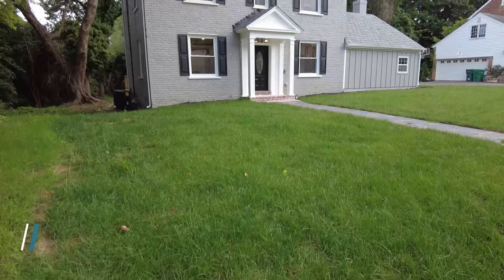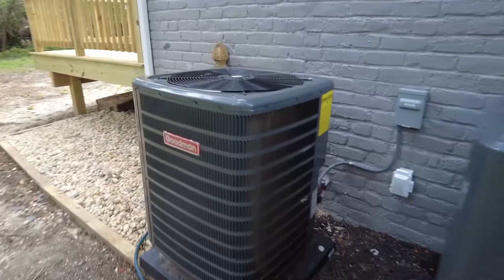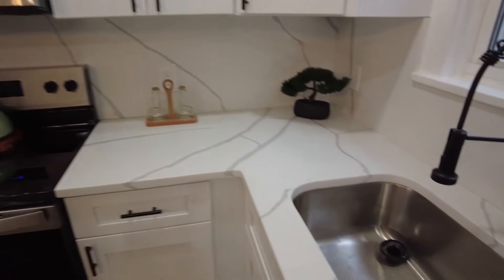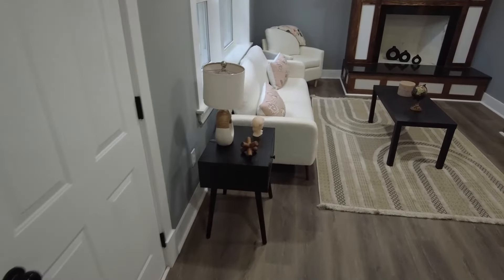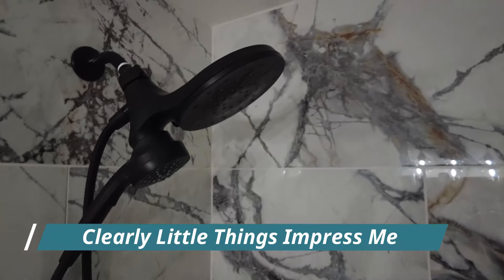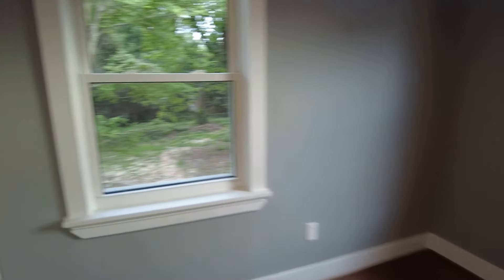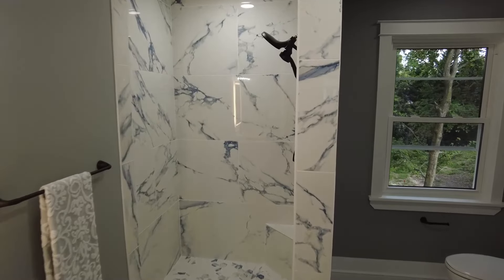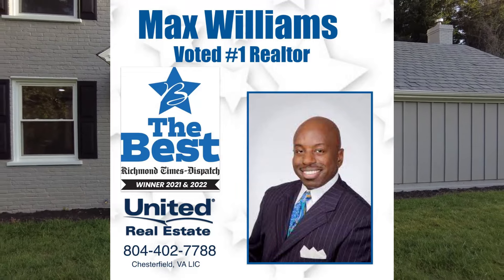Beautiful 4 BDRM Great Floorplan Prime W. Henrico Location +$579,000+